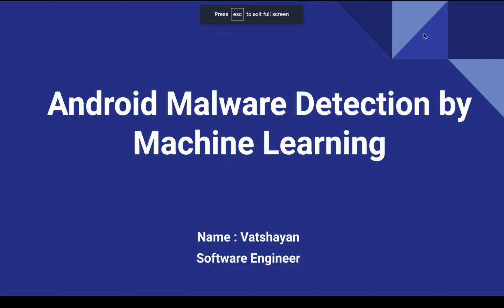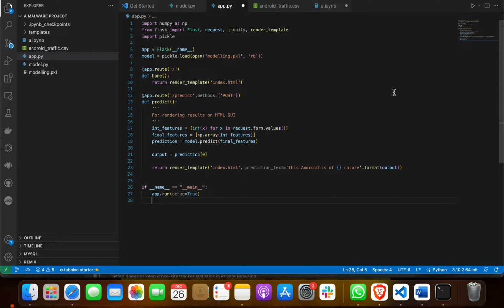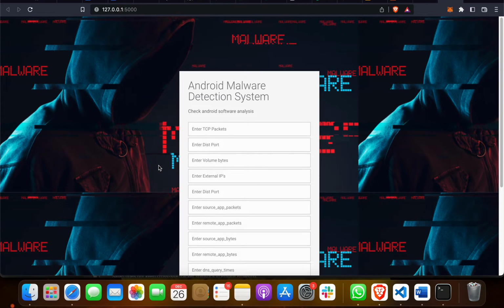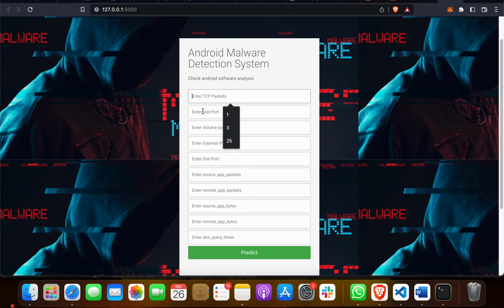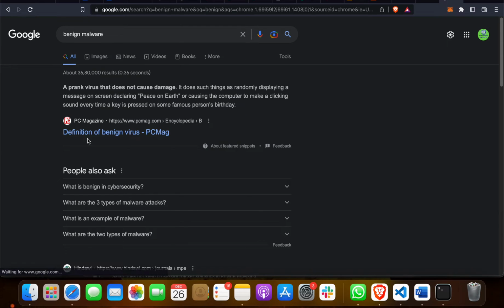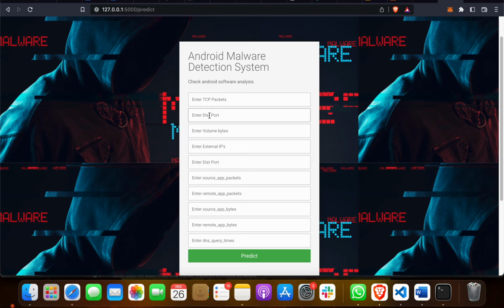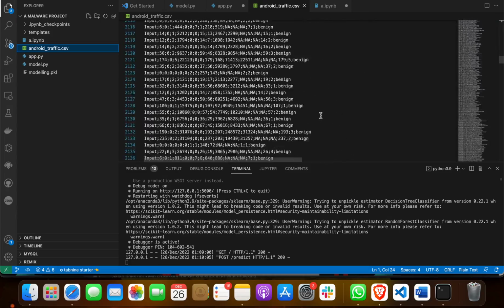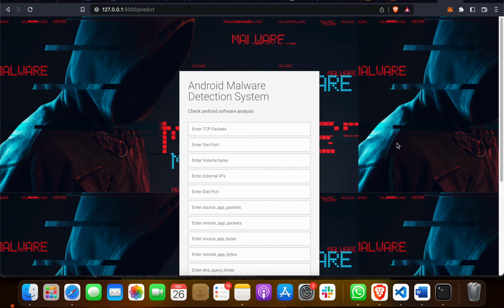Android Malware Detection Project || Final Year Project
Android Malware Detection Using Machine Learning with source code and documents.

Abstract : With the increasing use of mobile devices, malware attacks are rising, especially on Android phones, which account for 72.2% of the total market share. Hackers try to attack smartphones with various methods such as credential theft, surveillance, and malicious advertising. Among numerous countermeasures, machine learning (ML)-based methods have proven to be an effective means of detecting these attacks, as they are able to derive a classifier from a set of training examples, thus eliminating the need for an explicit definition of the signatures when developing malware detectors. This paper provides a systematic review of ML-based Android malware detection techniques. It critically evaluates 106 carefully selected articles and highlights their strengths and weaknesses as well as potential improvements. Finally, the ML-based methods for detecting source code vulnerabilities are discussed, because it might be more difficult to add security after the app is deployed. Therefore, this paper aims to enable researchers to acquire in-depth knowledge in the field and to identify potential future research and development directions.

Project Include: Code

PRICE OF PROJECT : Rs. 3500 / USD 99